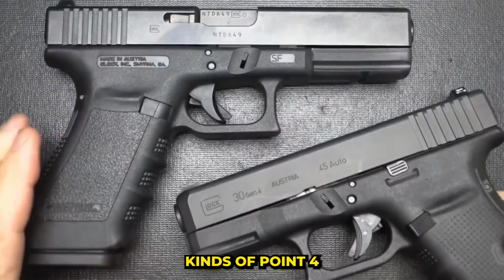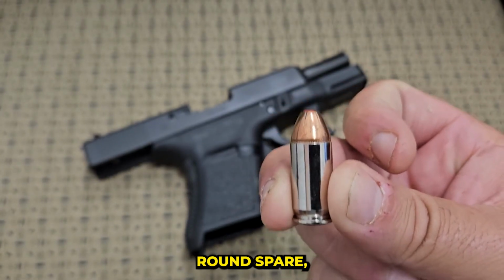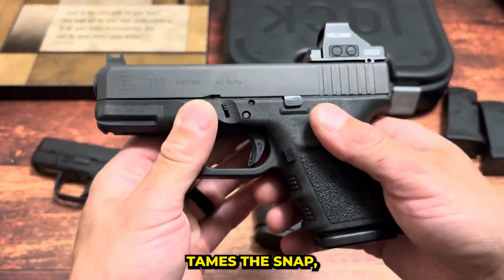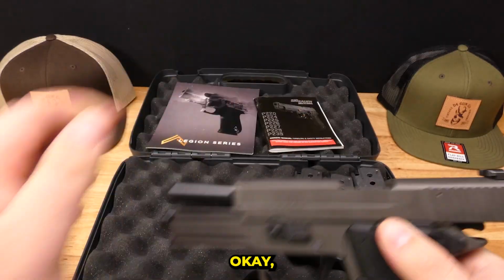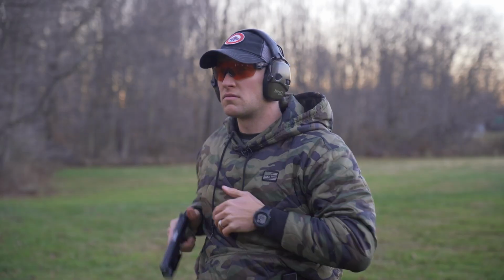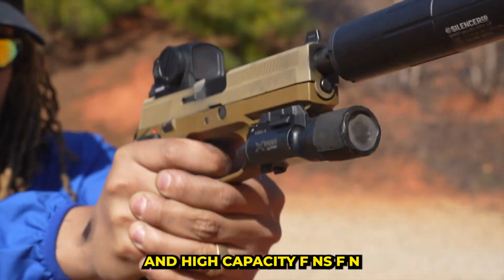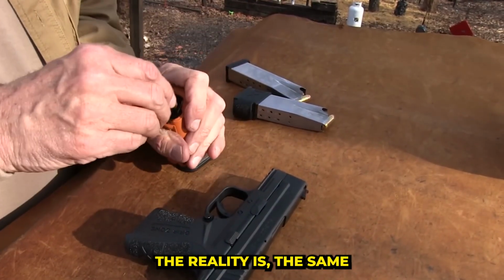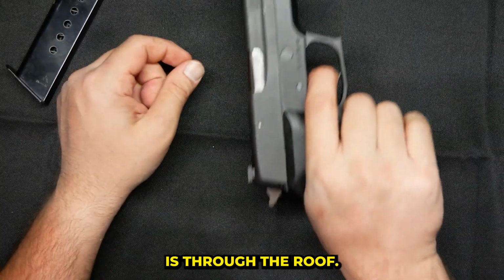Top 7 Best .45 ACP Carry Guns For Those Who Don't Like 9mm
For decades, the .45 ACP platform has remained one of the most debated handgun calibers in the world. Known for its history, recoil characteristics, and distinctive performance profile, it continues to attract shooters who prefer alternatives to smaller-caliber options.

In this video, we explore why some users gravitate toward larger-caliber sidearms, how modern handgun design has evolved, and what factors influence comfort, control, and everyday practicality across different platforms.

From ergonomics and capacity trade-offs to recoil management and carry considerations, understanding equipment differences helps users make informed, responsible decisions based on personal preference and training.

Equipment matters.
Training matters more.

Always follow local laws and safe handling practices.